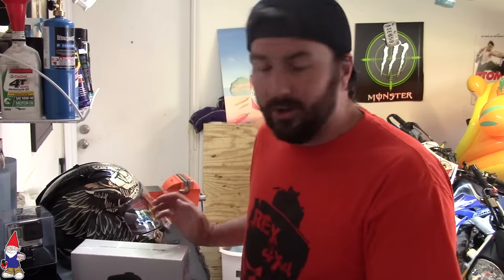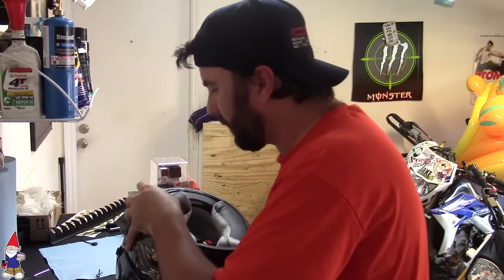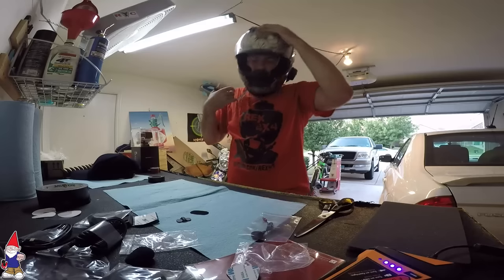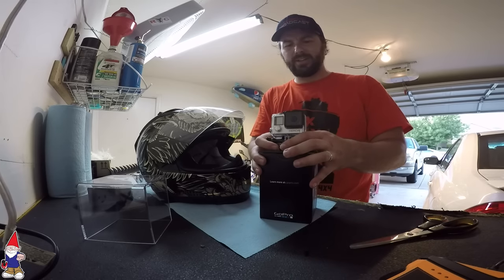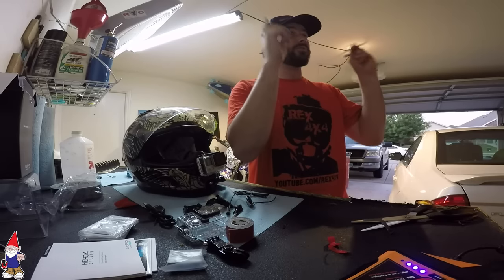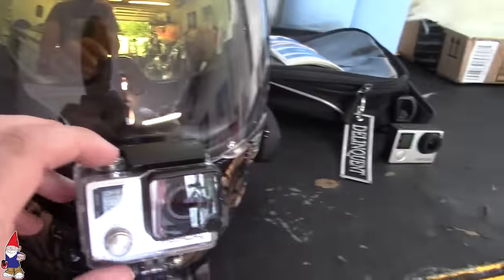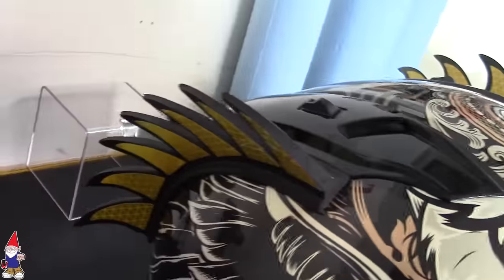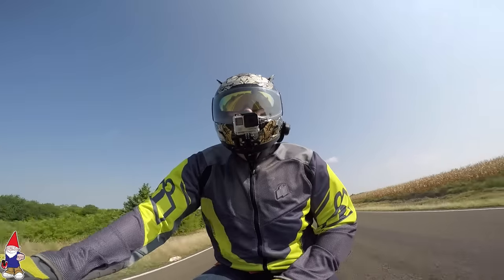Motovlogging Helmet Setup GoPro How to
A motovlogging helmet setup from start to finish. This is everything you need to mic a GoPro and get good audio.

GoPro Hero 4 Silver
Extra Batteries and Charger
SD cards
Skeleton Case
Front Helmet Mount
Right Angle GoPro Microphone Adapter
GoPro Mic
3M Tape
BlueTooth Communicator
Phone Mount
Ram Mount Motorcycle Handlebar Clamp
Ram Mount Clamp
Ram Mount Ball
Ram Mount Gopro Adapter
Fur for Dead Cat